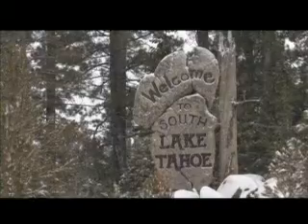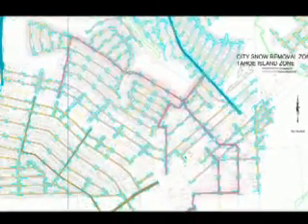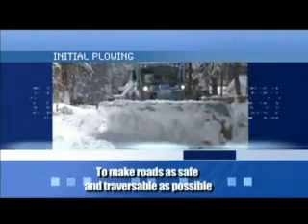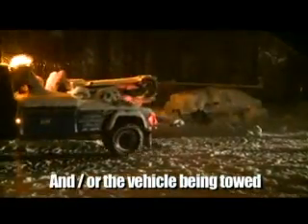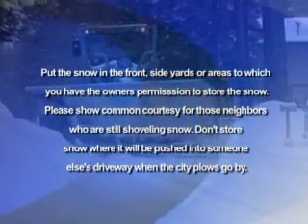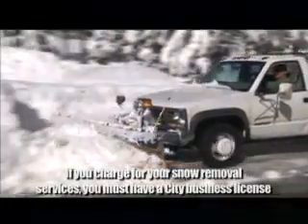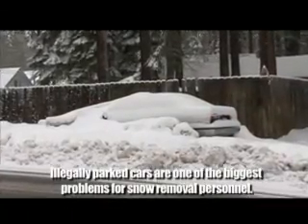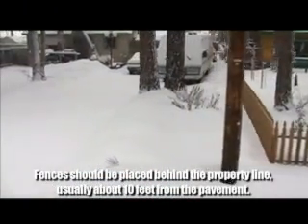Snow Removal Ride Along in South Lake Tahoe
The City presents a video demonstrating snow removal operations in South Lake Tahoe.